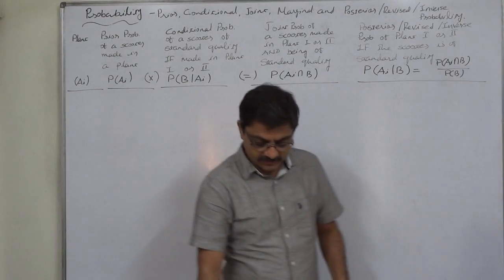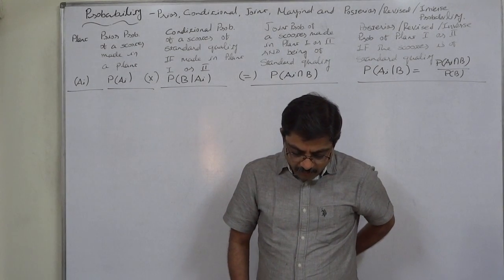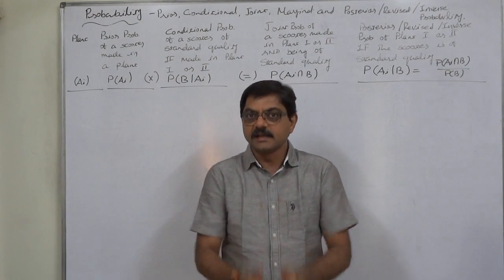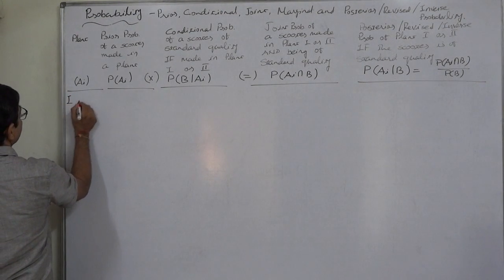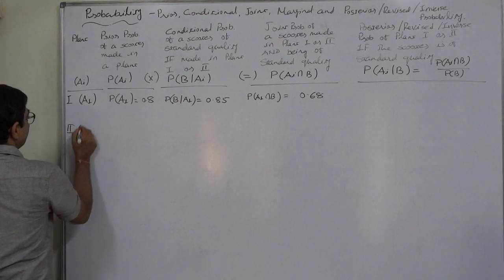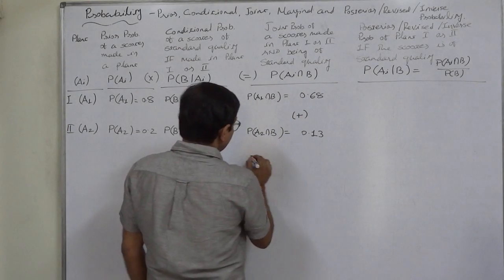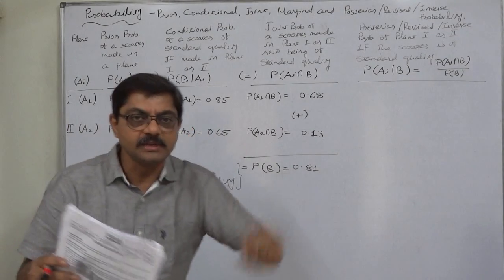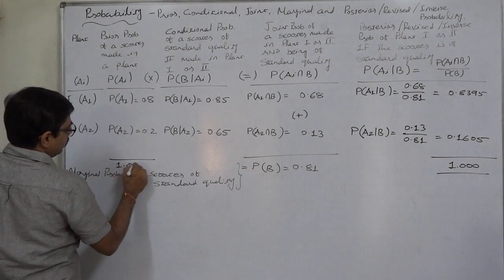Probability 71 Prior Conditional Joint Marginal Posterior Reverse Inverse Probability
A company has 2 plants to manufacture scooters. Plant I manufactures 80% of the scooters and Plant II manufactures 20%. At Plant I 85 out of 100 scooters are rated standard quality or better. At Plant II only 65 scooters are rated standard quality or better.
(i) What is the probability that scooter selected at random came from Plant I if it is known the scooter is of standard quality?
(ii) What is the probability that the scooter comes from Plant II if it is of standard quality?

Probability - 71 - Basics of Probability